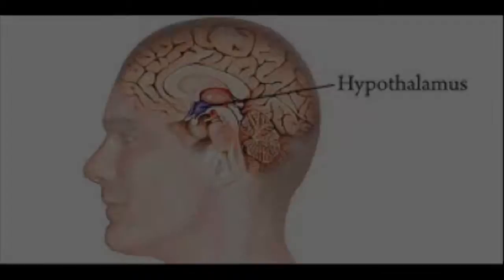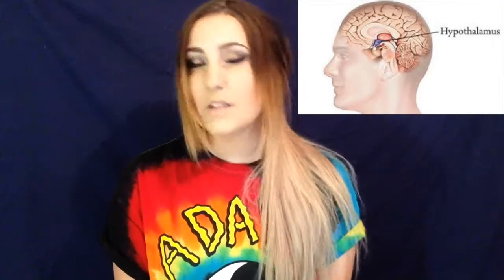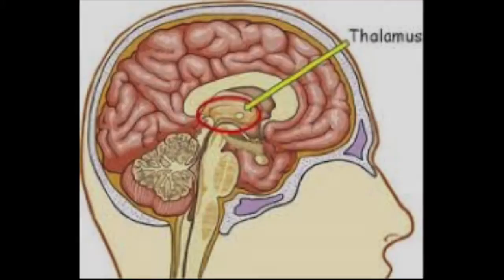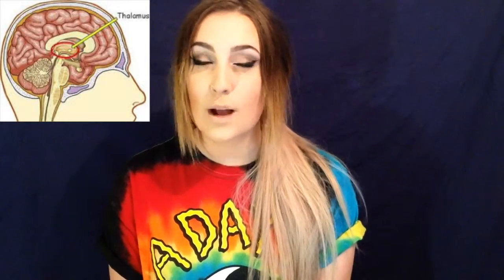Parts and Lobes of the Brain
This video is about Parts and Lobes of the Brain